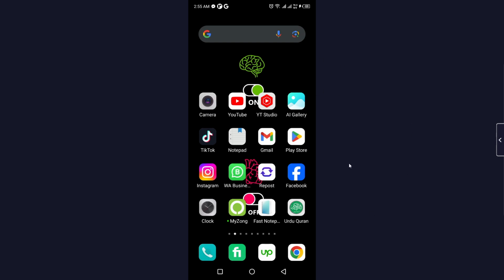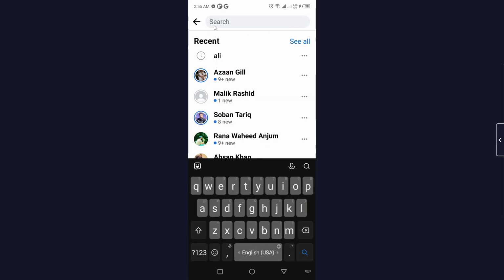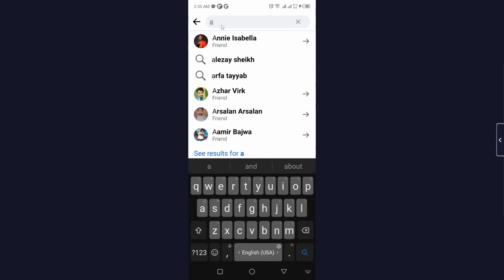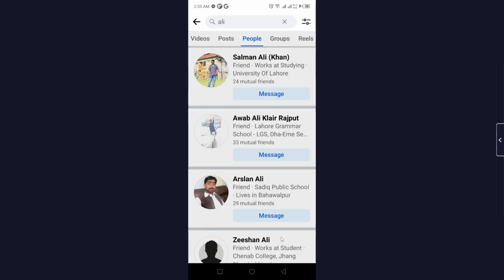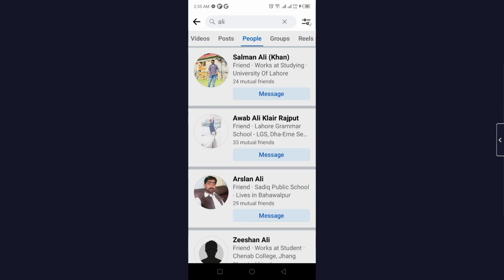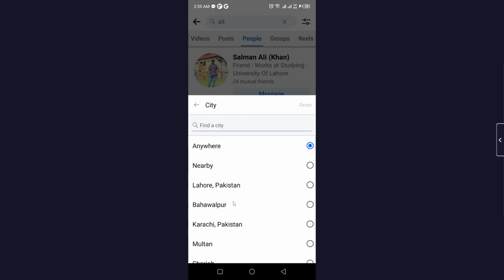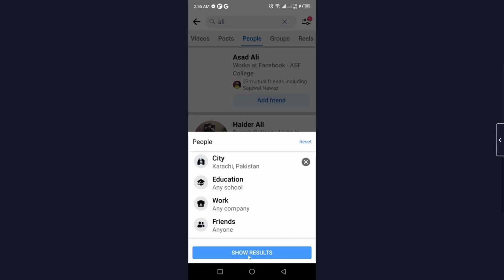How to Find Facebook User Location